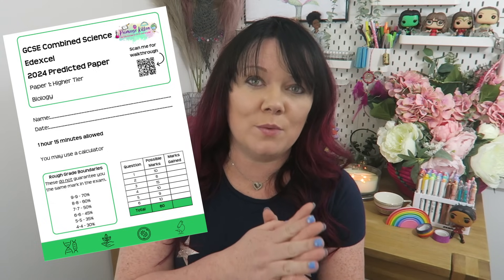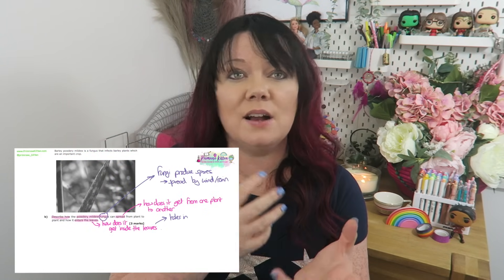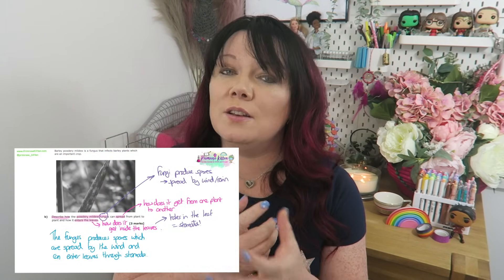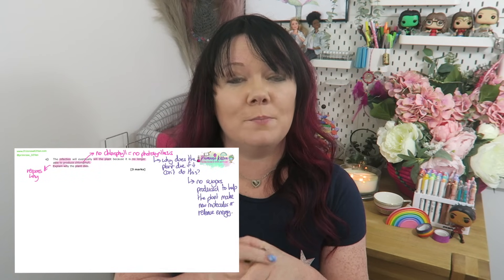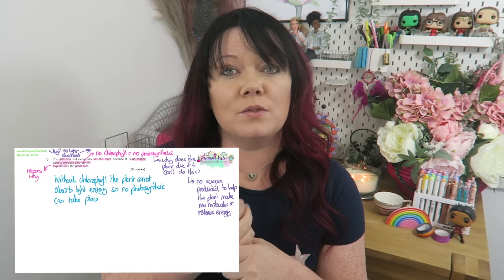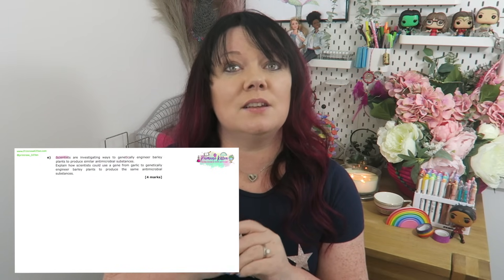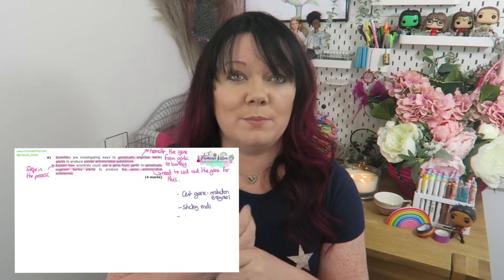Edexcel | GCSE | Biology Paper 1 | 2024 predictions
00:00 start
02:58 Separate science